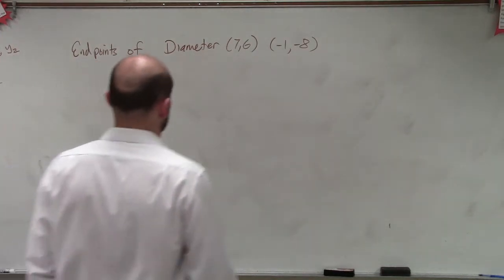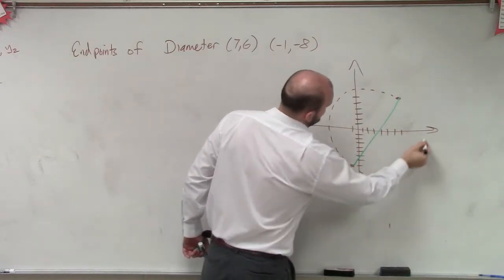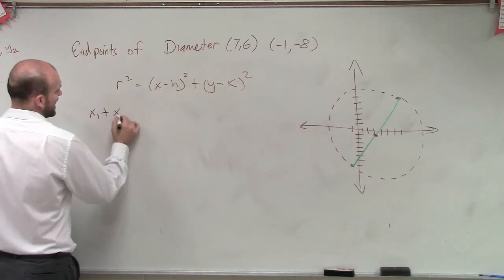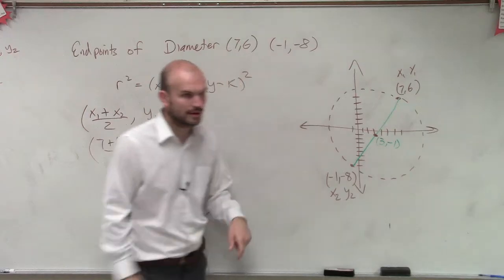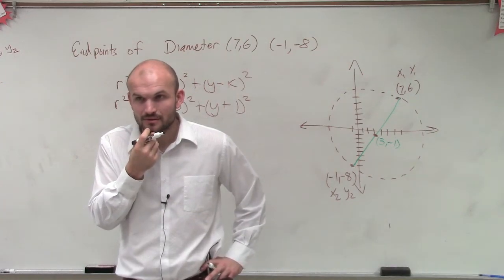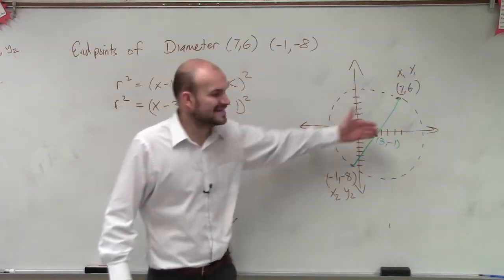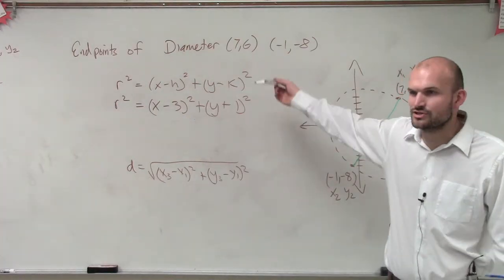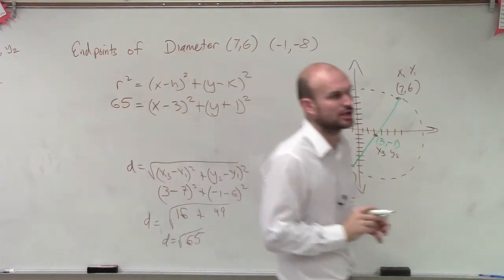Learn to graph a circle when given two points o the diameter